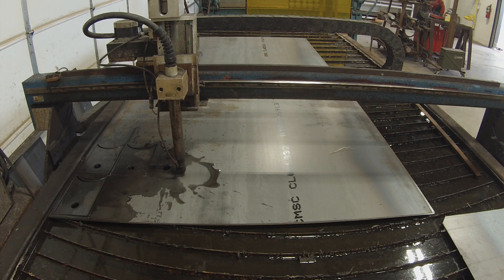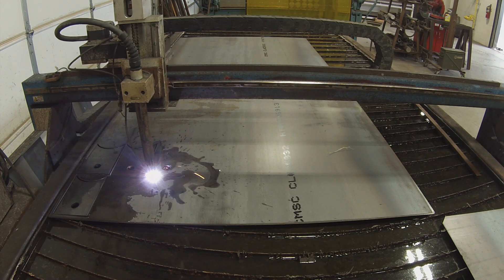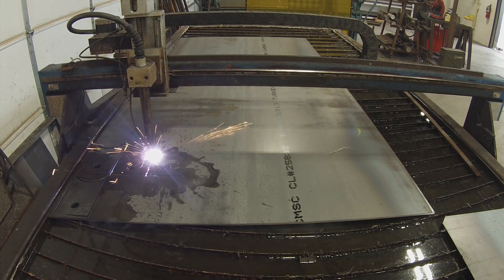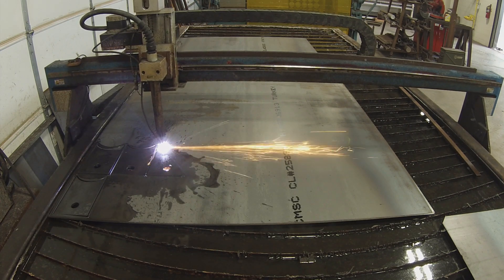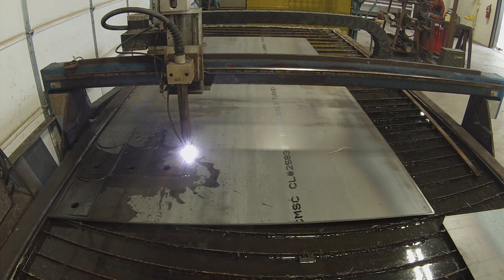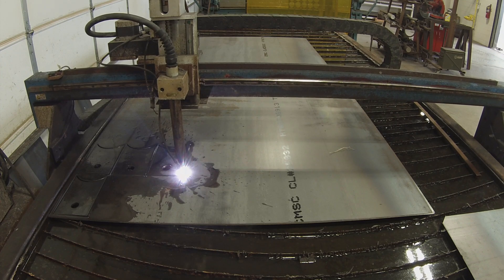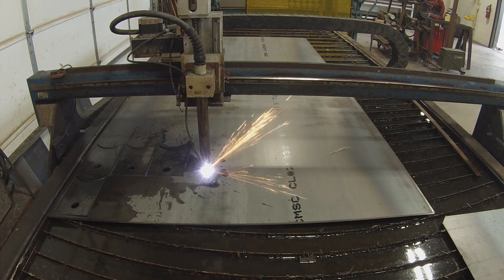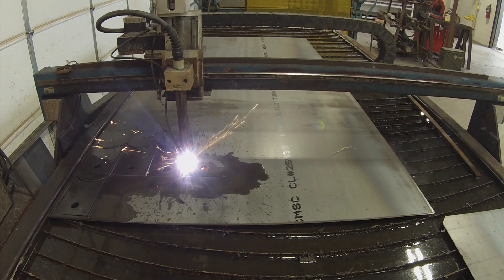Shopsabre CNC plasma waterbed table.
Stopped in to our friends shop and took a small video of his Shopsabre CNC plasma table. This one is set up as a waterbed table which helps cool the steel and cuts down on dust and slag.